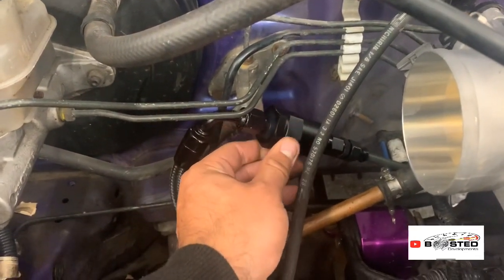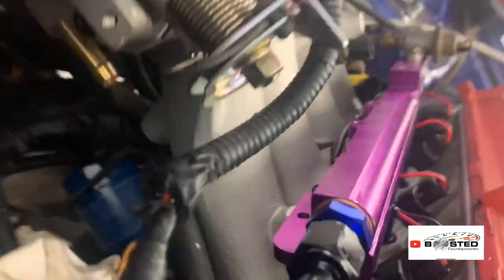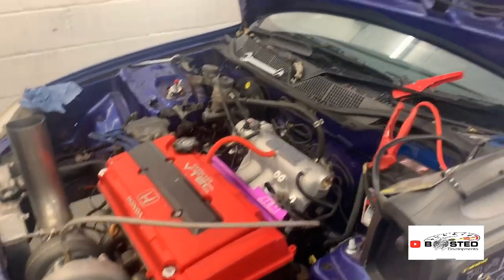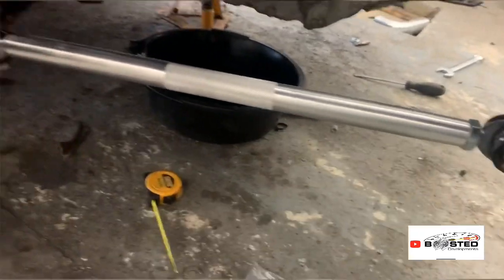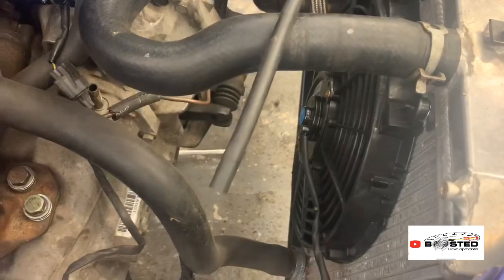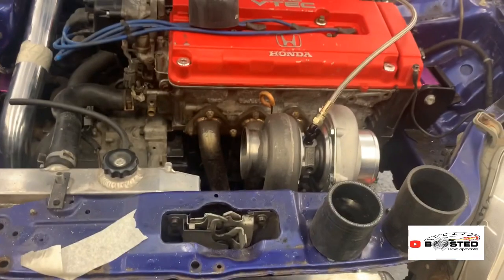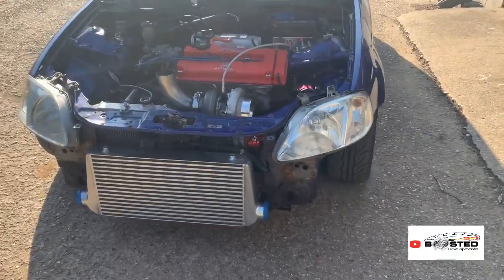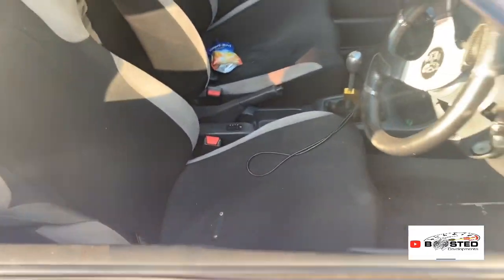10 second Honda Civic turbo build (part 3)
Not much to say about this video other than hard work is paying off and BUZZZZZING!